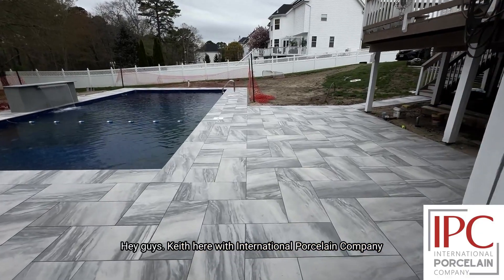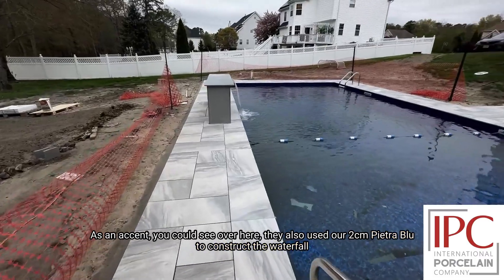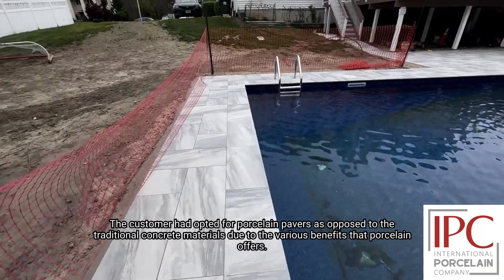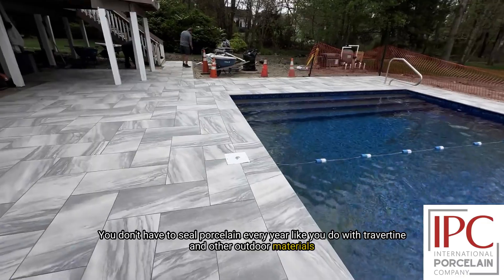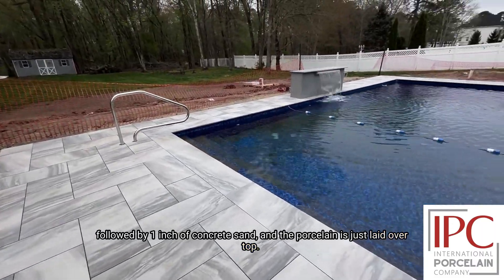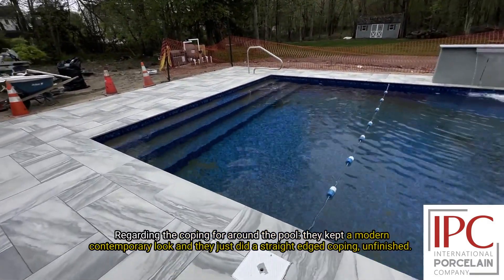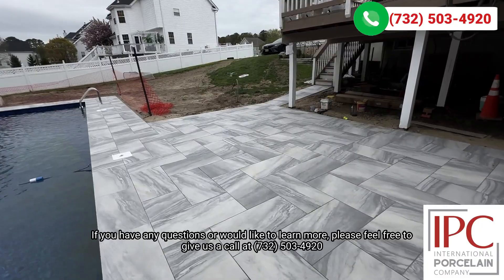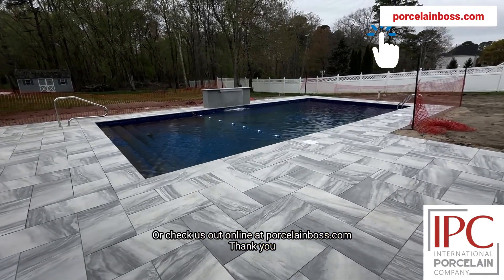2cm Silver White Pool Deck Installation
Dive into luxury with our stunning Silver White porcelain pavers! 🏊‍♂️✨ Watch as Garden State Hardscapes transforms this pool deck into a masterpiece. Why choose porcelain? It's not just about aesthetics; it's about durability and safety too! Our 2cm pavers offer unparalleled strength, slip resistance, and low maintenance, ensuring your pool area stays beautiful and safe for years to come. 💦  Want to learn more? 👇